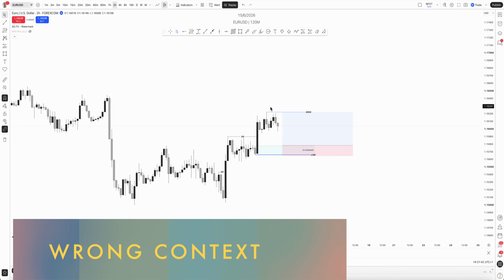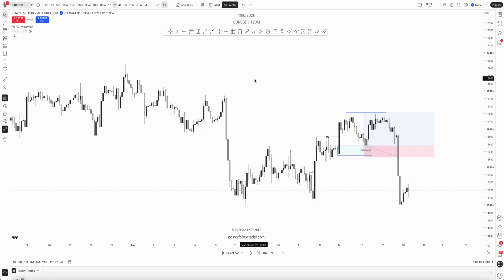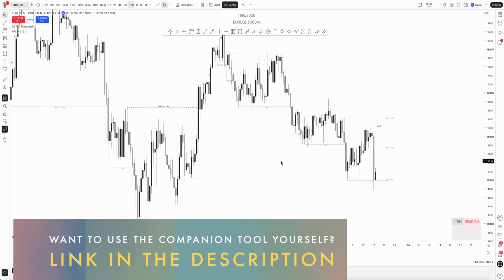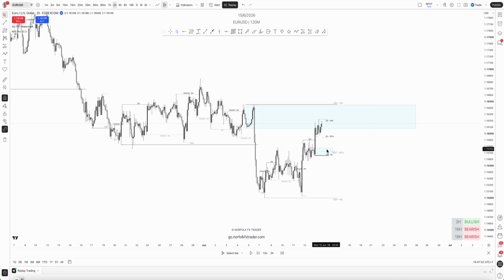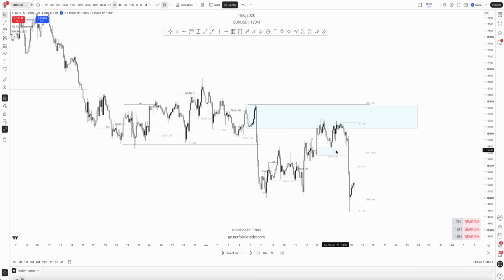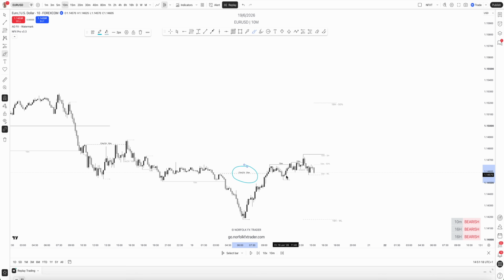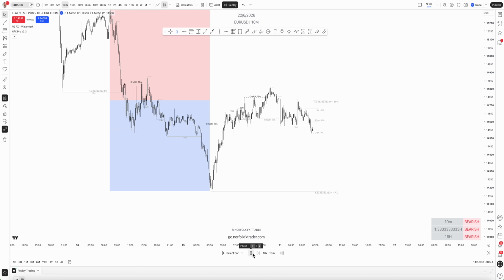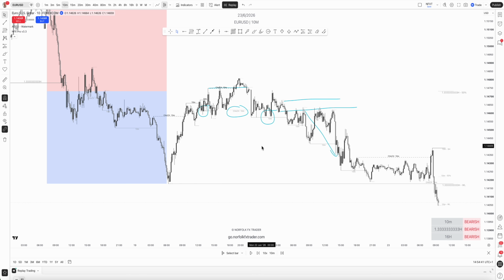The Higher Timeframe Rule Most Traders Miss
Fix incorrect hand-drawn zones manually before using the Companion Tool to automate the same structure process instantly.

Video Chapters
00:00 Why You’re Trading Into a Trap
01:05 Why This Bullish Setup Failed
02:22 Spotting the 16H Supply Zone Manually
04:08 Instant Context with the Tool
06:15 Waiting for the HTF Alignment
08:30 Trading the 10-Minute Bearish Shift
10:15 Timing the Entry to the Weak Low

Jonathan

B1